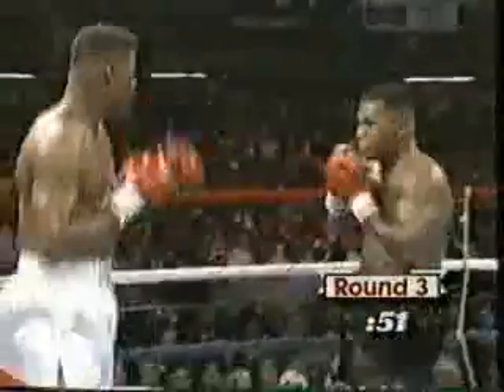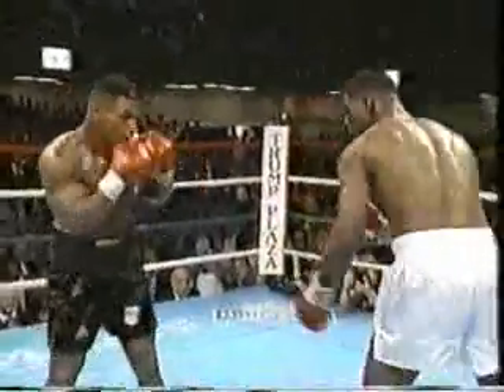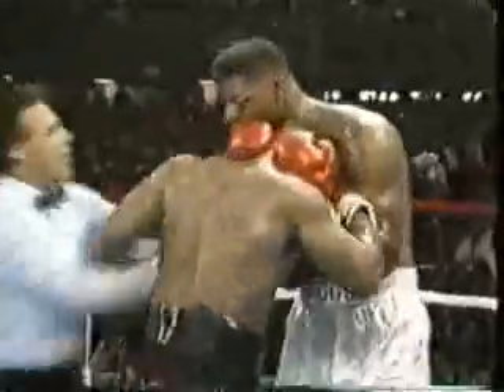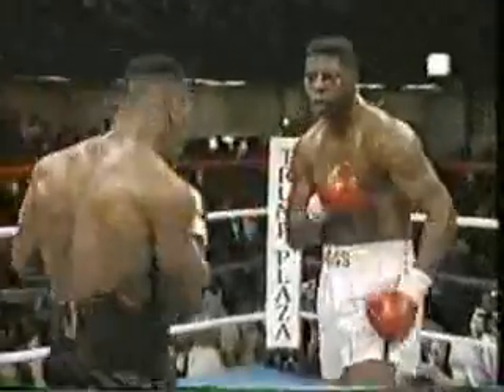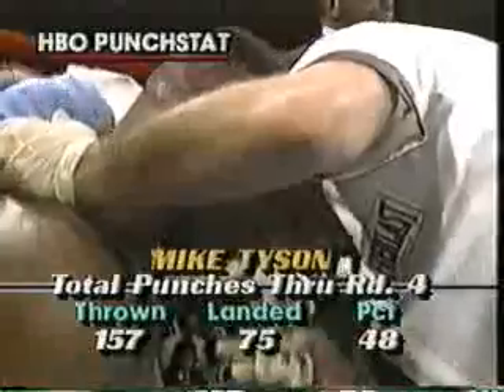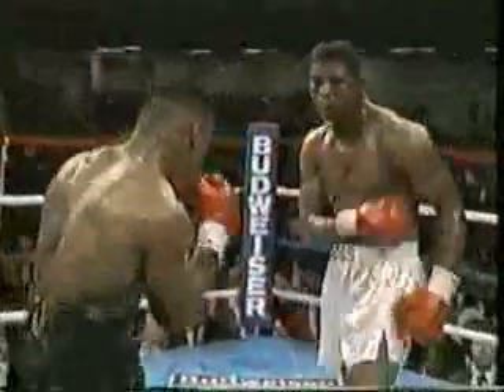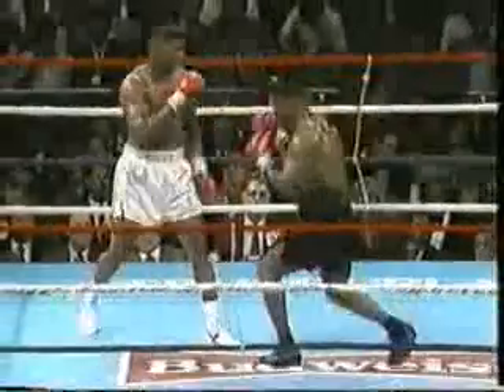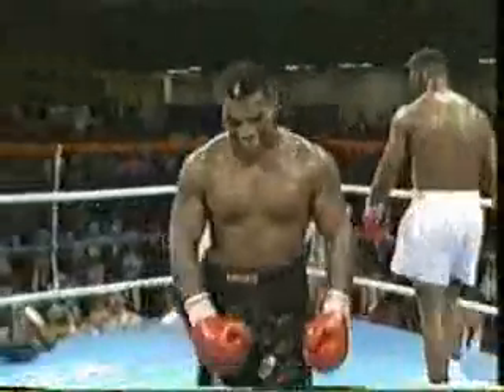Mike Tyson vs Biggs pt2